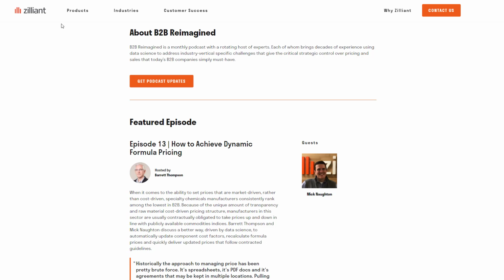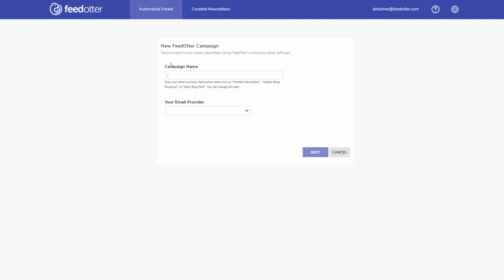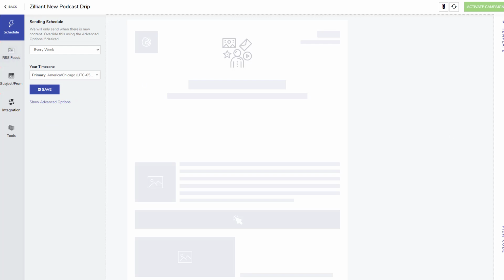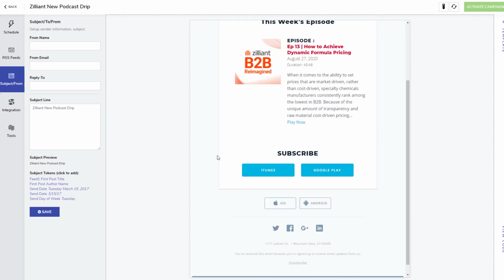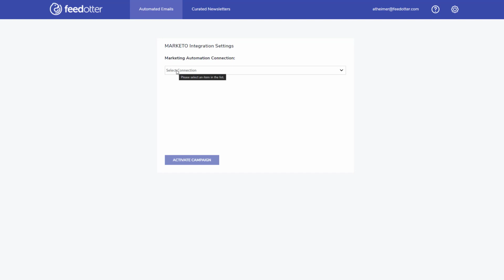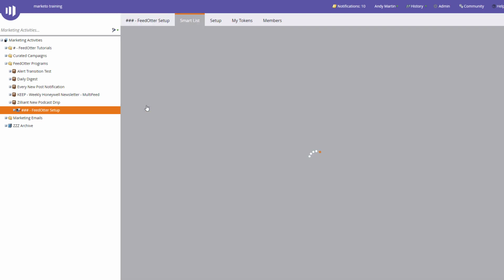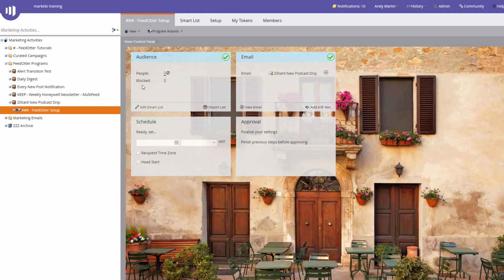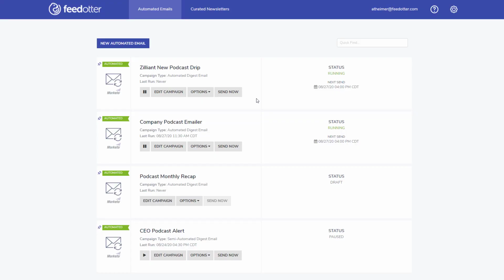Marketo Podcast Email Automation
🎧 Automate Podcast Emails in Marketo and Amplify Your Reach! 🌟

Calling all podcasters! Are you looking to effortlessly deliver your latest episodes to your Marketo leads and subscribers? Look no further! Join us on an exciting journey as we unveil the power of podcast email automation, enabling you to boost listenership, engagement, and overall subscriber base. 🚀🎙️

📺 In this captivating video, we reveal the secret sauce to automating podcast emails from any email software directly to your Marketo audience. Get ready to witness the game-changing feature that will streamline your podcast distribution and drive remarkable results! 💥💌

Discover how our cutting-edge podcast email automation feature, powered by FeedOtter, seamlessly integrates with Marketo, transforming the way you connect with your audience. Say goodbye to manual updates and hello to automated podcast delivery! 💪⏰

With our easy-to-use automation tools, you'll be able to effortlessly schedule, personalize, and send podcast episodes to your Marketo leads and subscribers. Witness a surge in listeners, increased engagement, and a growing subscriber base – all on autopilot! 🎧✨

Don't miss out on this groundbreaking video that unveils the power of podcast email automation in Marketo. 📣

Level up your podcast game and deliver your latest episodes directly to your Marketo audience with ease. Together with FeedOtter, let's skyrocket your podcast success and captivate your listeners! 🌟🎧